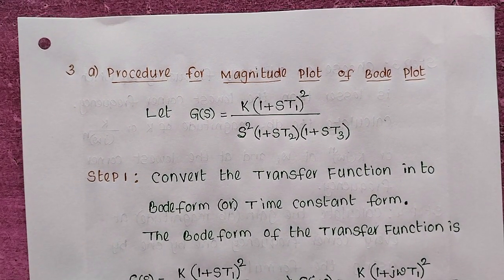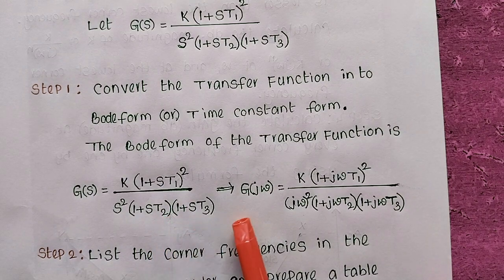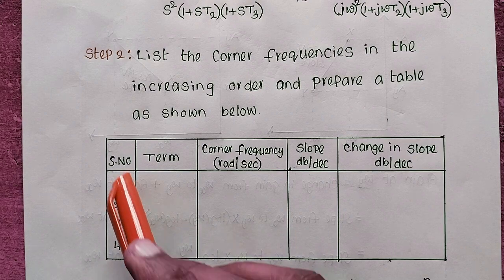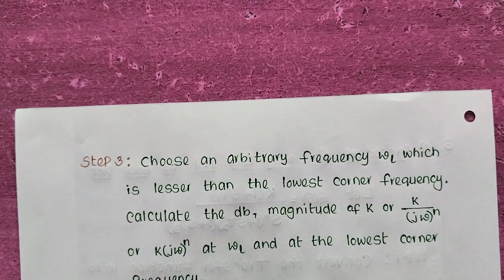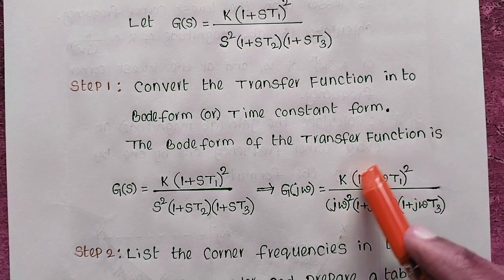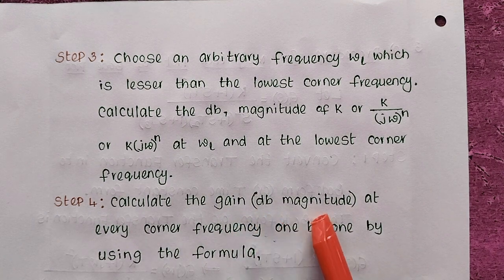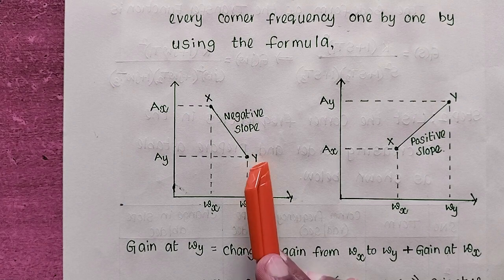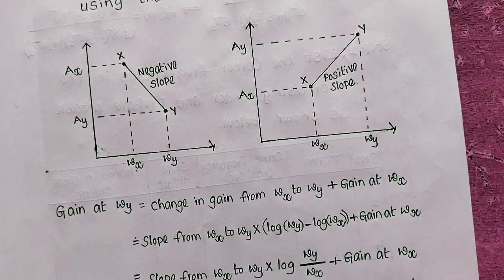Procedure for Bode Plots